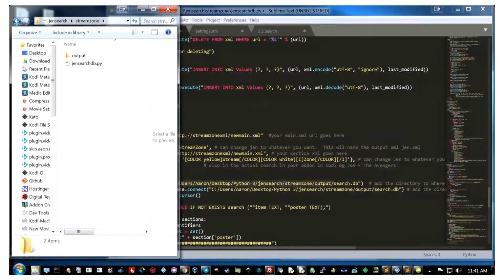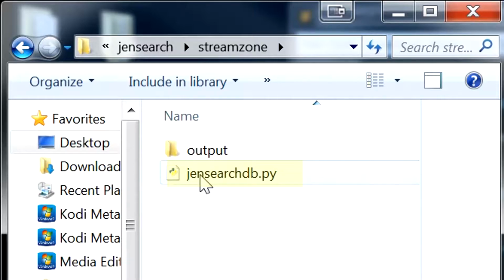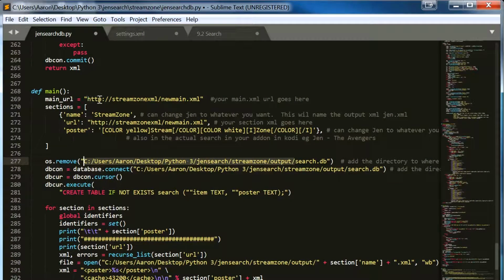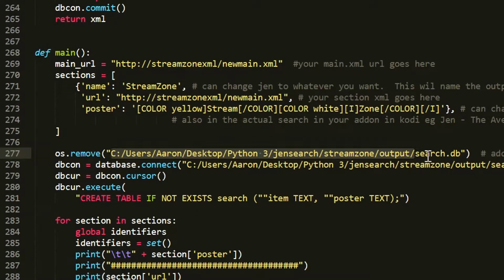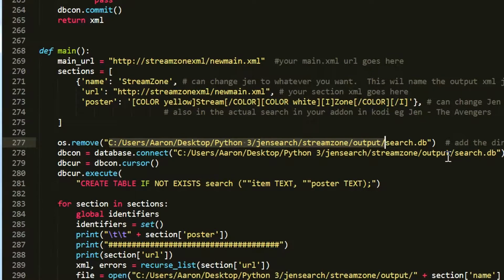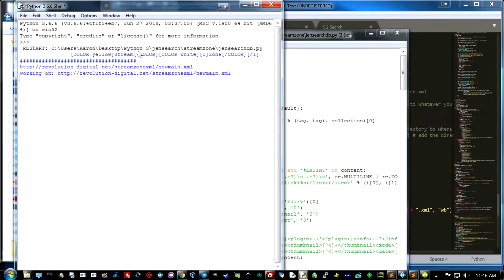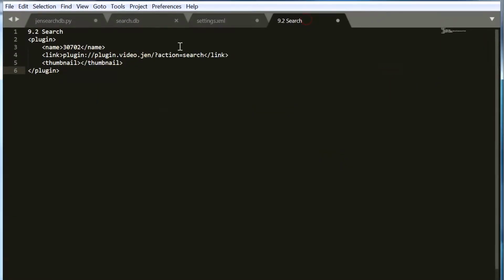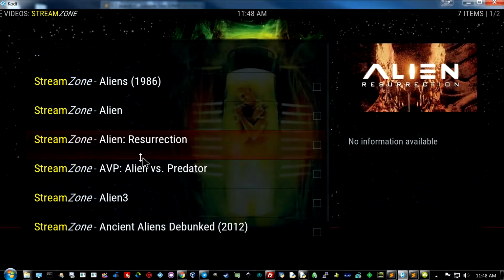jensearchdb how to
How to video detailing instructions on creating an xml search option in your jen kodi addon using the jensearchdb.py. Thanks to Blue for the instructions.